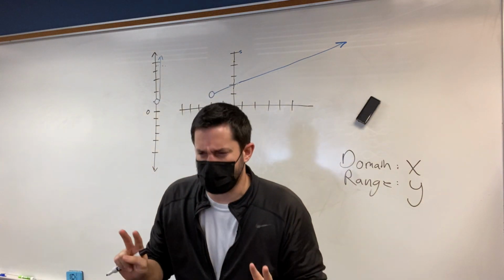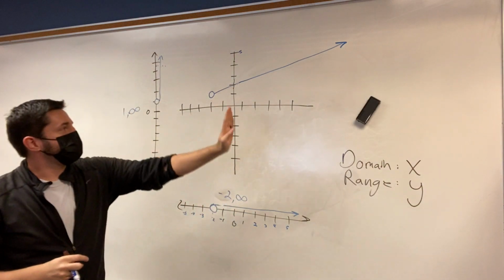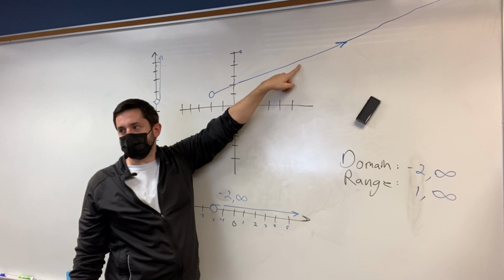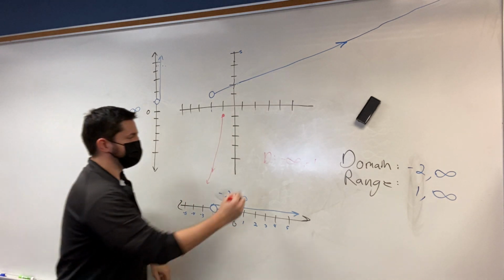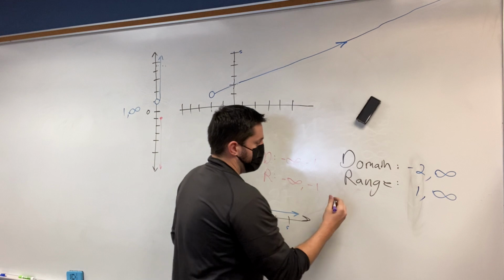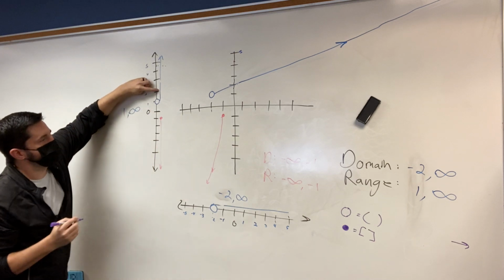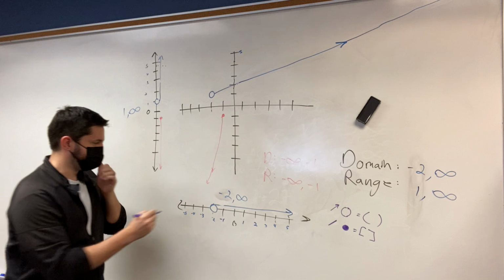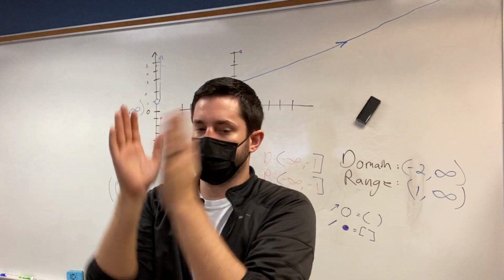Domain and Range Tutorial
How to do Domain and Range